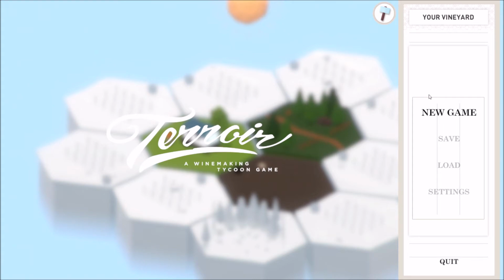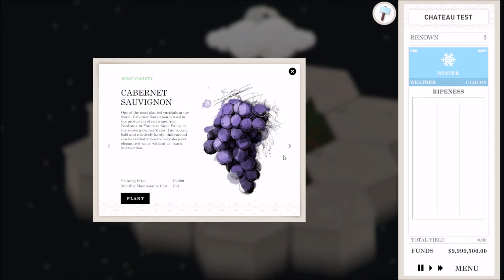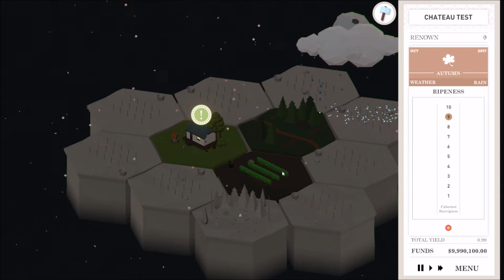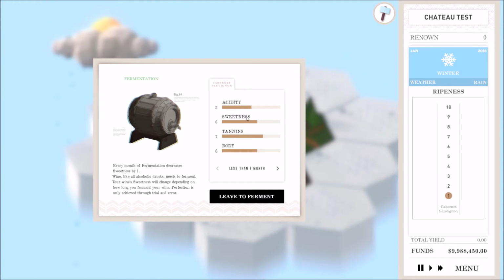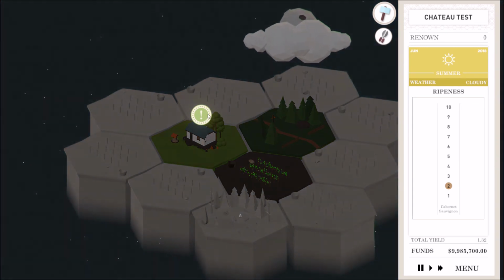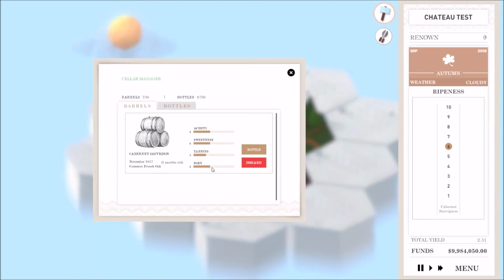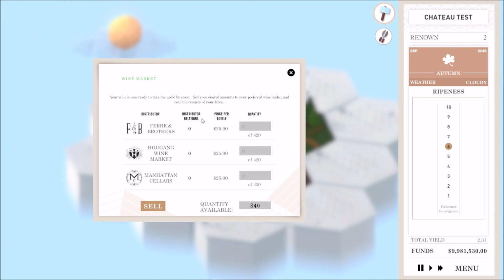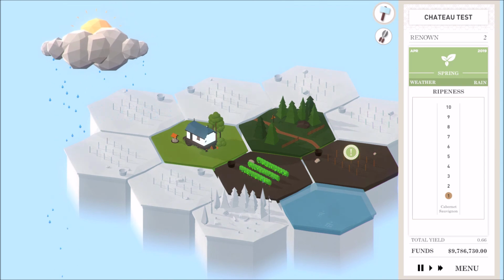Terroir: A Winemaking Tycoon Game - Alpha Gameplay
[Note: this video has subtitles, so please activate them if your'e having trouble hearing what I'm saying! I spent hours on those subs!]

We've finally completed an alpha build that we'll be using for our first round of testing. Core mechanics like tile purchase, planting and winemaking are all complete. Worker actions and building construction are pretty much close to completion. A few more additions, including a few more new models and animations, a couple more core mechanics, as well as the feedback we'll be receiving from our alpha testing, and we're on track to hammer out a beta version by the end of the month, or very early in May.

I just noticed that it's April 1 as I'm uploading this -- so for the sake of due diligence, let me say now that this is all real! We've reached another milestone!